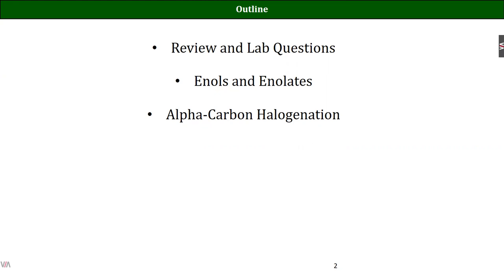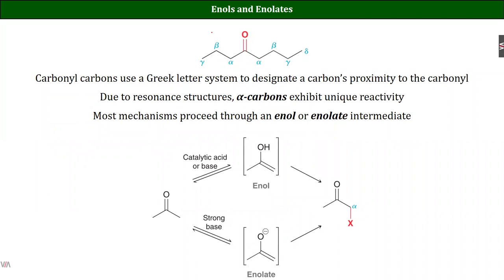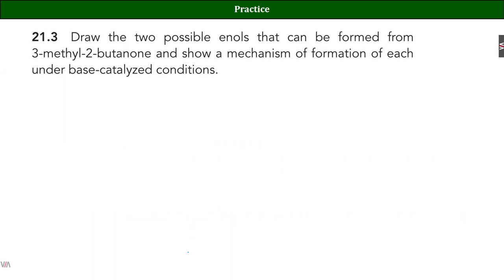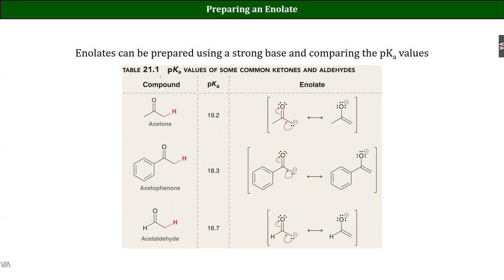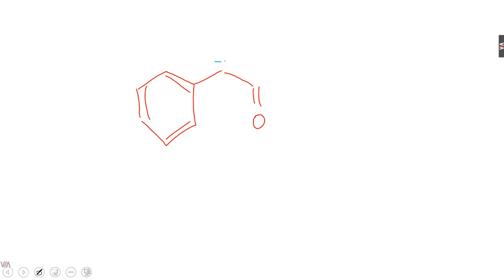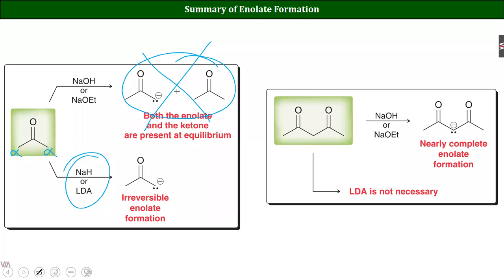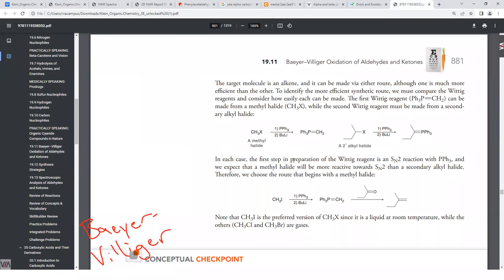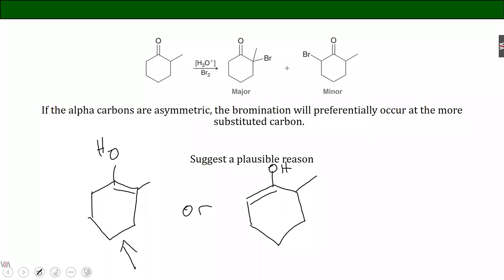Lecture 17 CHM223 Sp2022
Alpha Carbon Chemistry